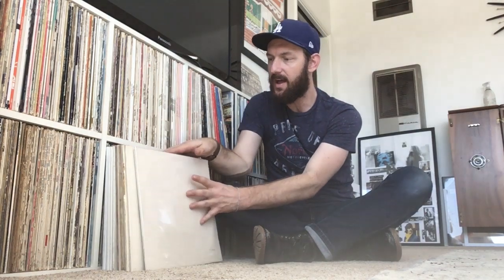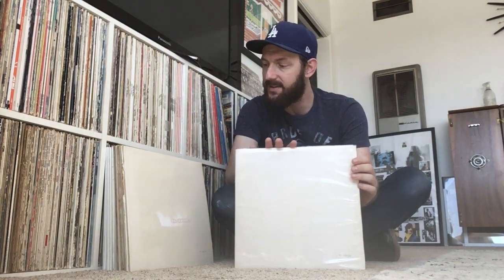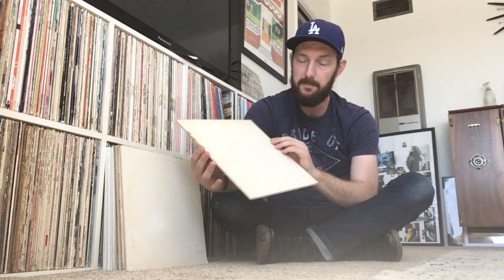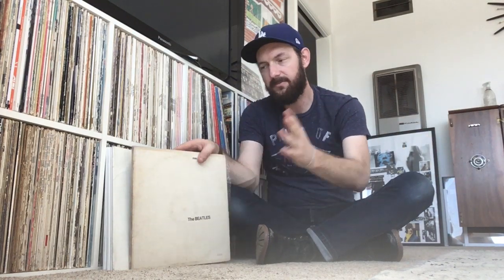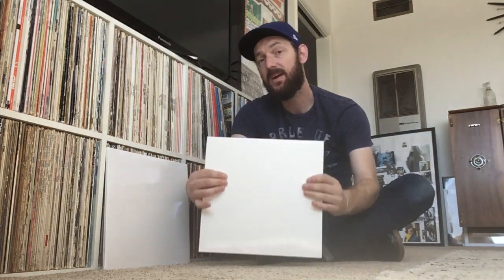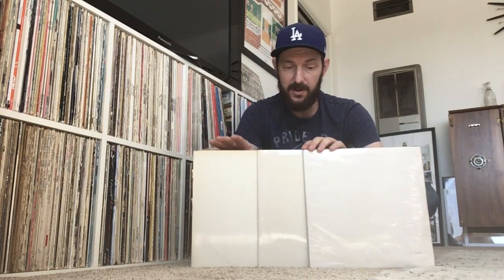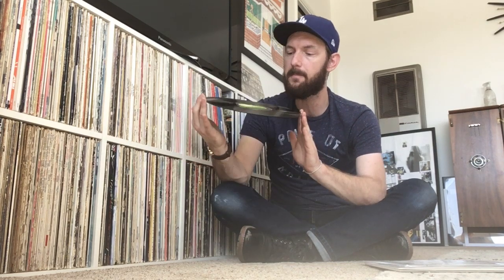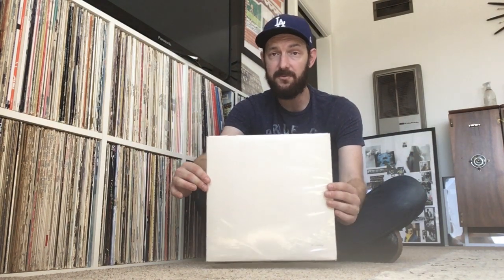Album Discussion: The Beatles White Album